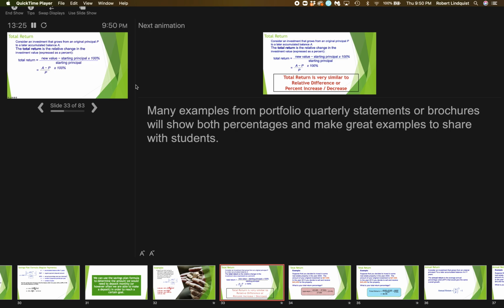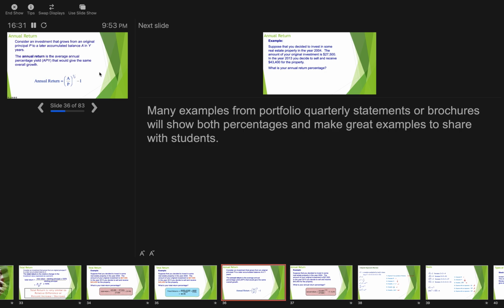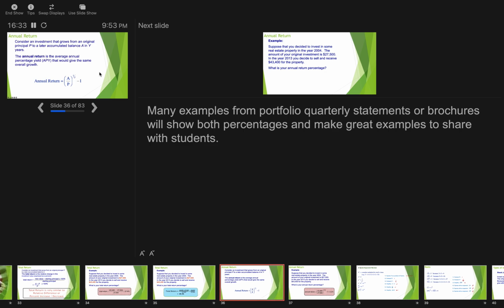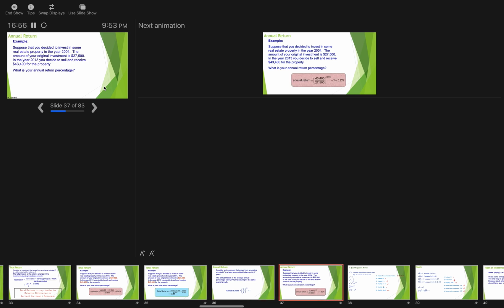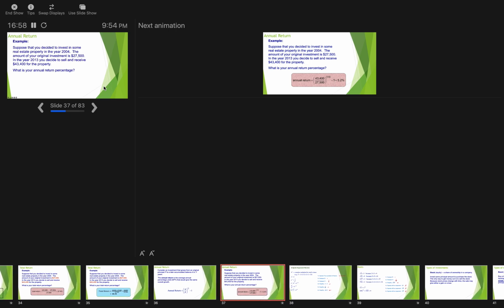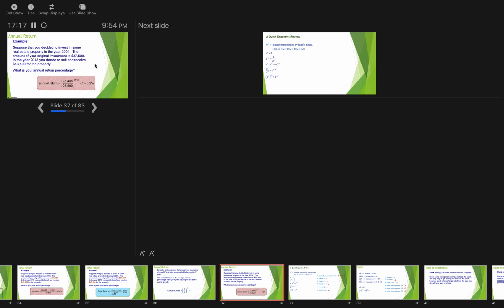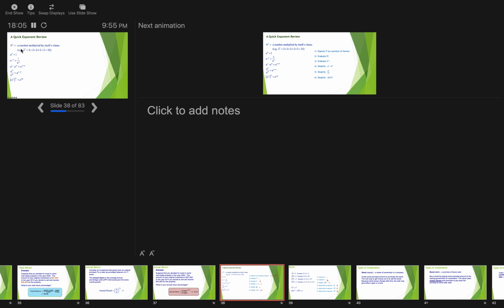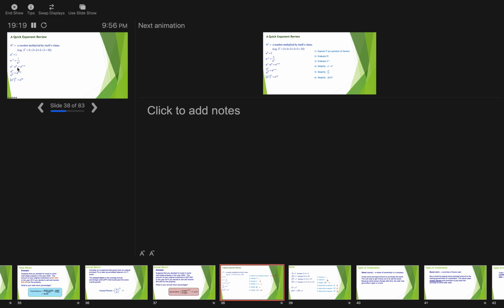MTH 1111 Week 5 Lesson 9 Video 5 Stocks Bonds Annuities Calculating Yields